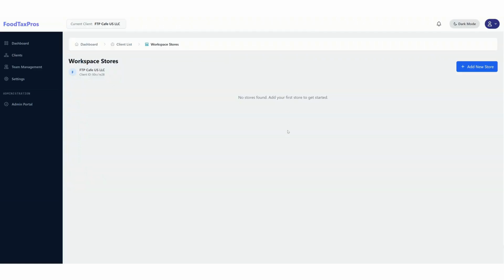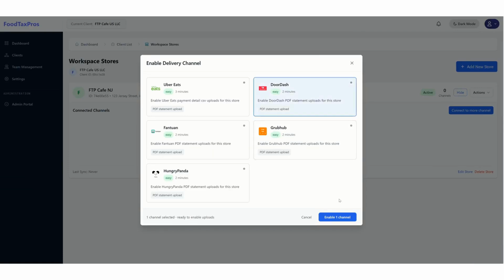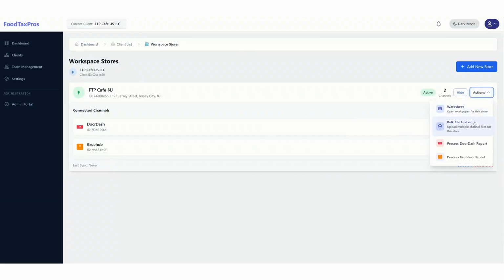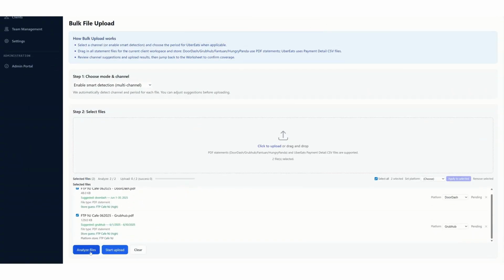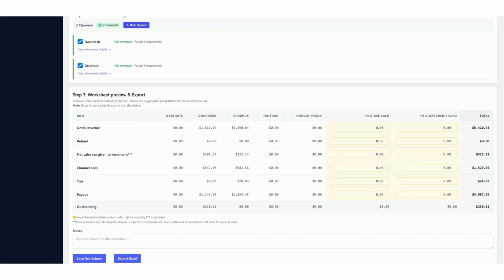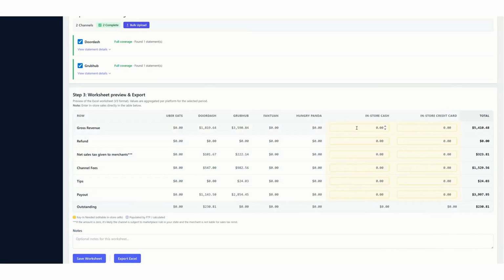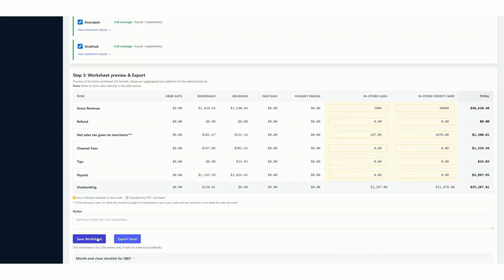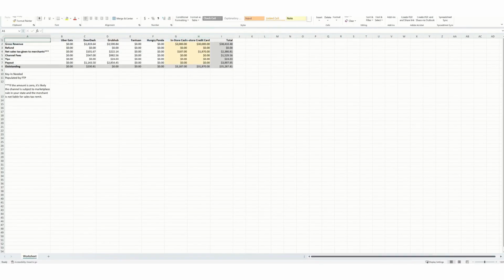Automate Restaurant Sales Tax: DoorDash & GrubHub PDF to Excel Workpaper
Streamline your restaurant sales tax preparation with FoodTaxPros.

In this demo, we walk you through the complete workflow of generating a monthly sales tax workpaper for a restaurant with multiple delivery channels. Stop manually keying in data from PDF statements and let FoodTaxPros automate the extraction process.

In this video, you will learn how to: ✅ Set up a new store location and define delivery channels (DoorDash, GrubHub, UberEats, etc.). ✅ Bulk upload PDF statements for instant data extraction. ✅ Verify revenue figures against original platform statements. ✅ Input in-store POS data (Cash vs. Credit Card sales). ✅ Export a tax-ready Excel workpaper with calculated tax liabilities.

FoodTaxPros simplifies compliance for CPAs and restaurant owners by consolidating data from third-party delivery apps into one easy-to-read report.

⏱️ Timestamps: 00:00 - Introduction & Adding a New Store 00:29 - Connecting Delivery Channels (DoorDash & GrubHub) 00:54 - Bulk Uploading PDF Statements 01:38 - Reviewing the Automated Worksheet 02:20 - Adding In-Store Cash & Credit Sales 02:50 - Saving & Exporting to Excel 03:08 - Reviewing the Final Excel Sales Tax Report